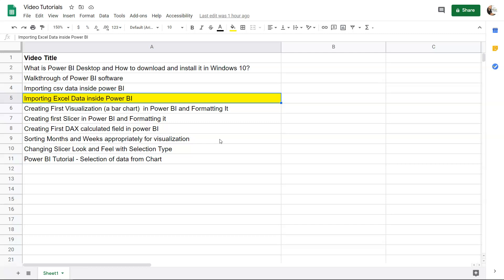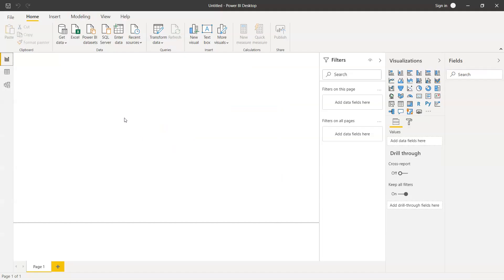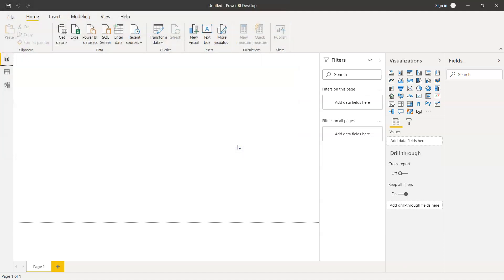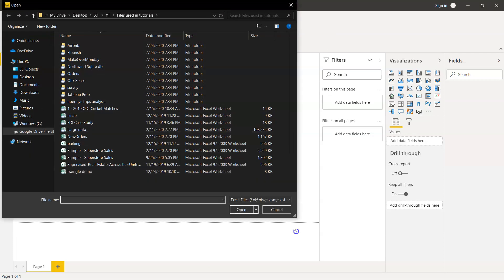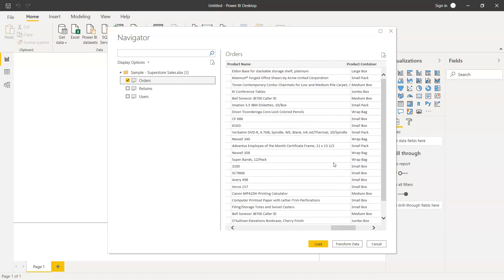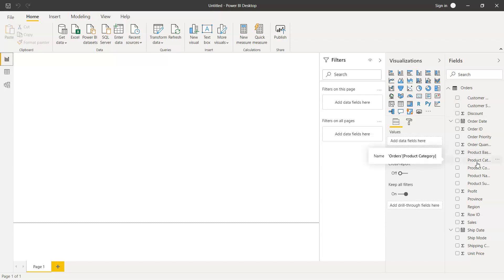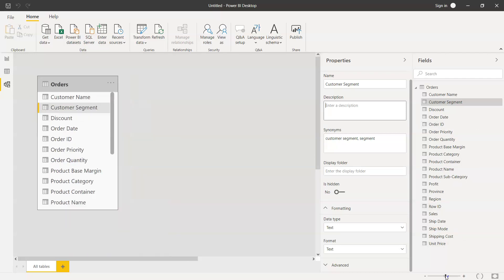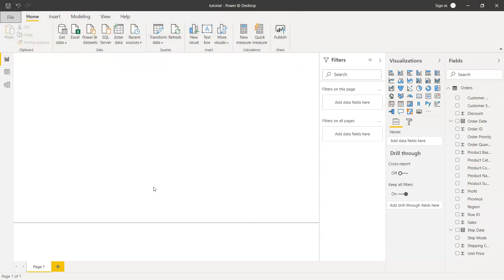Importing Excel Data inside Power BI Desktop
Power BI tutorial on importing microsoft excel file inside power bi for data analysis and visualization.